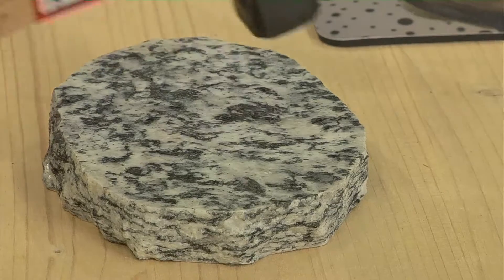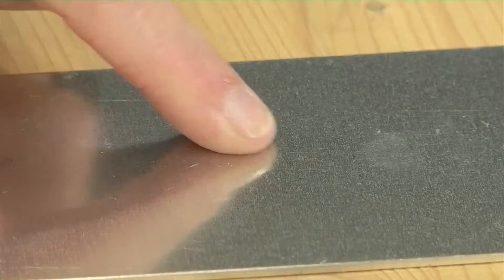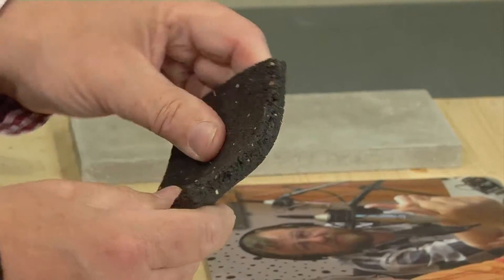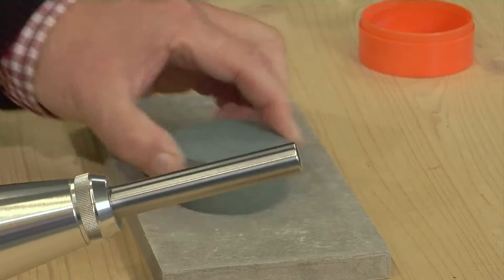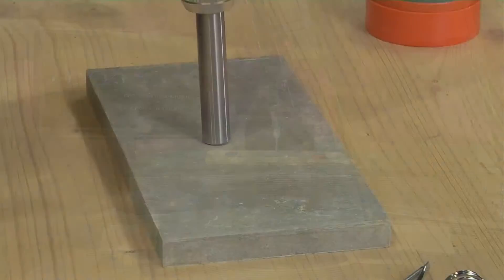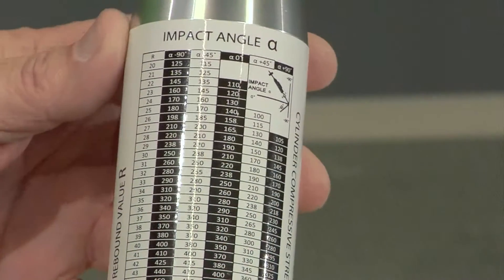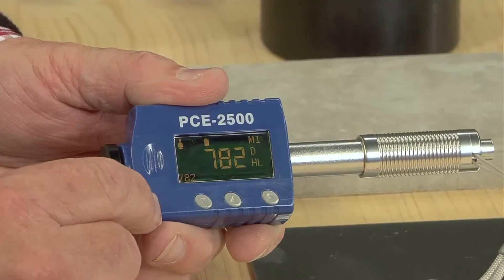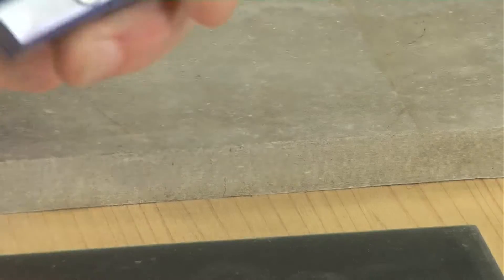All about Hardness - Wolfgang Rudolph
Wolfgang Rudolph describes the hardness from different materials. He presents solutions to determine the material hardness of concrete, metal and soft plastics. He also shows three devices from PCE which help to do this.